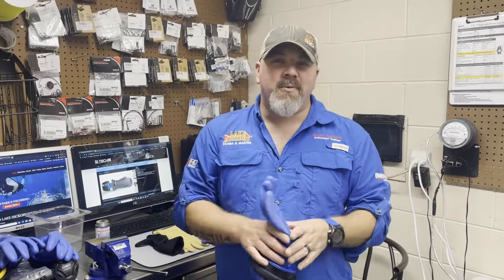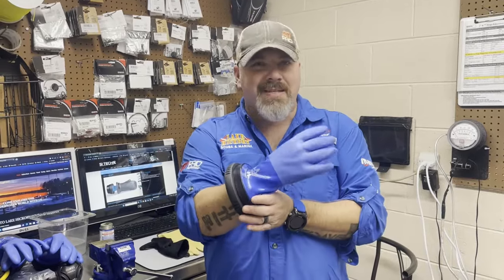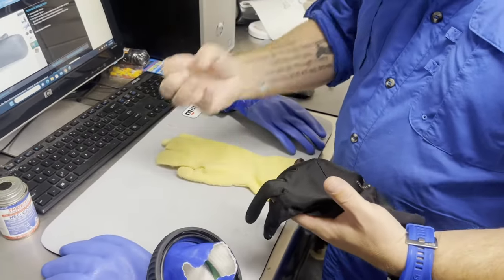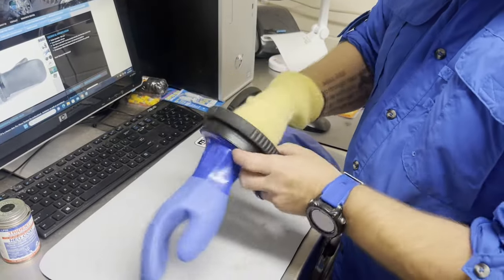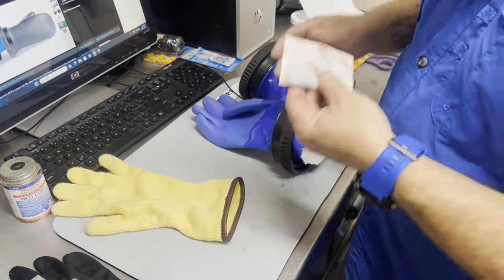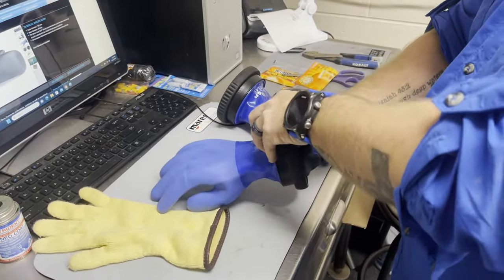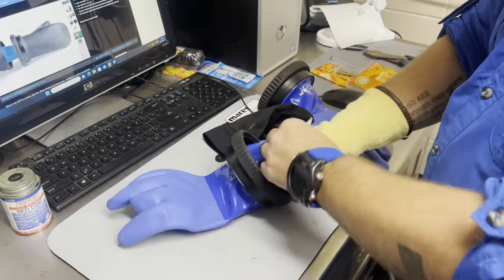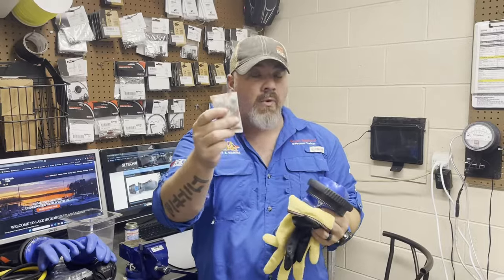Keeping Your Hands Warm While Wearing Dry Gloves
Have you ever wondered how you keep your hands warm while wearing Dry Gloves with your Dry Suit? Well in today's video, Instructor Trainer Bryan Stafford shows us 3 ways he keeps his hand nice and warm while wearing his Dry Gloves underwater.

0:00 Teaser
0:22 Opening
0:31 Intro
1:28 Method 1
1:51 Method 2
2:17 Method 3
4:13 Closing

Playsee LakeHickoryScuba